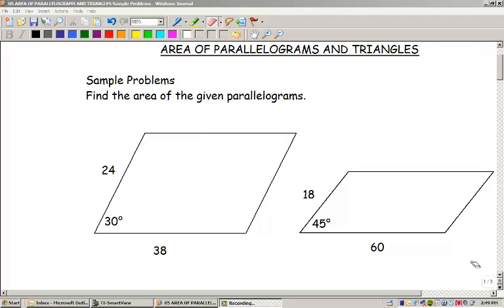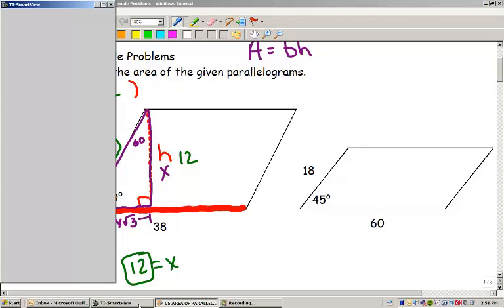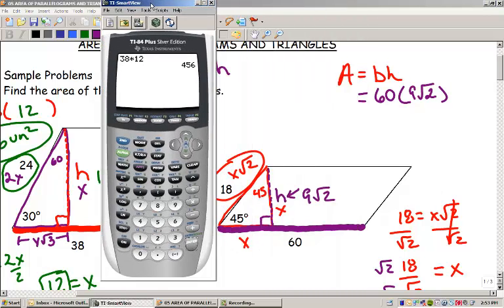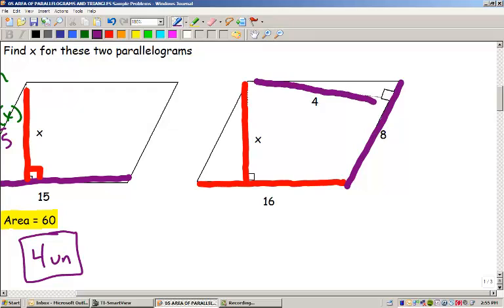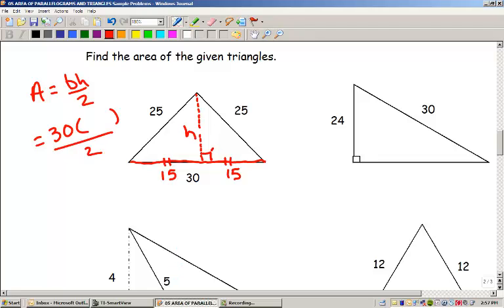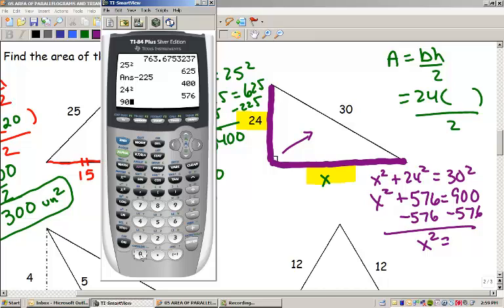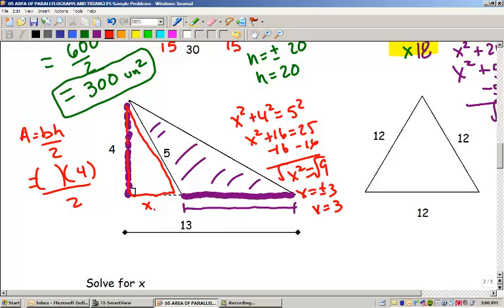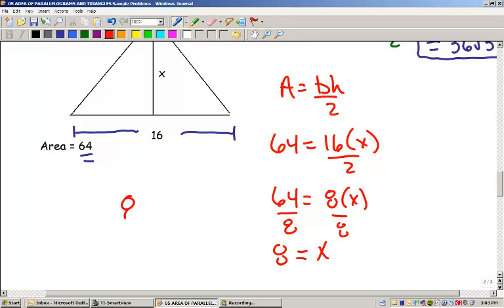Area of Tri and Pgram Sample Problems